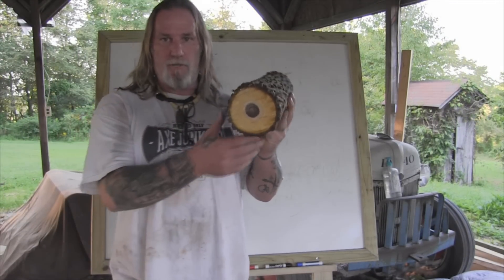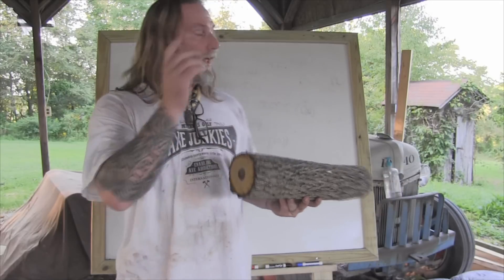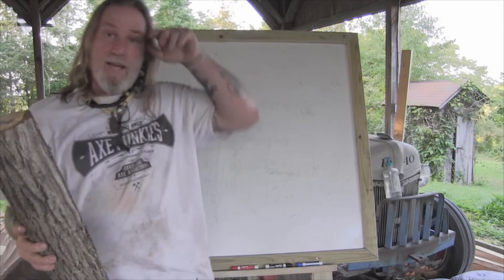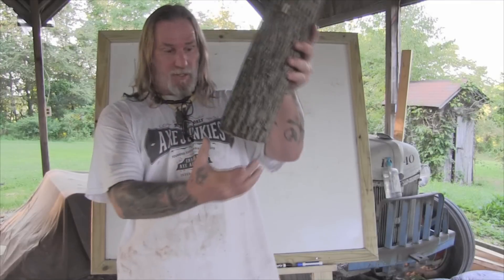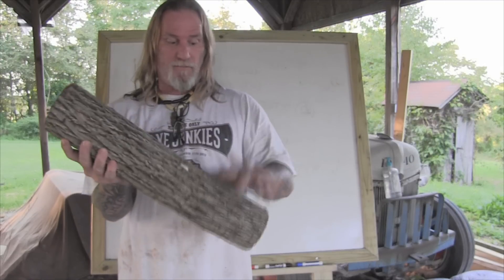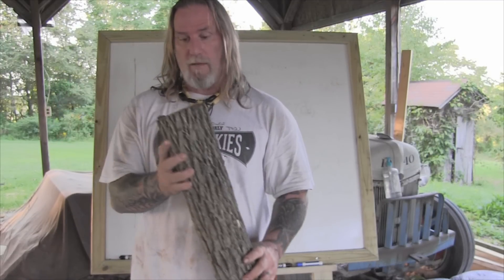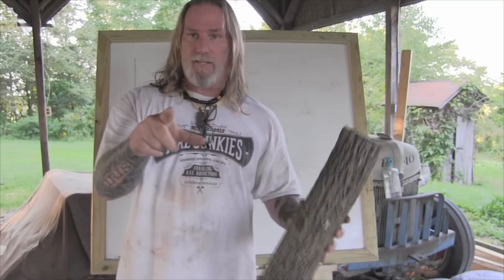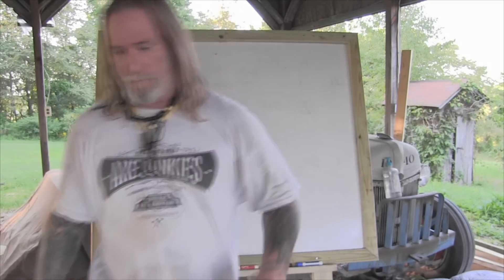Trees and Green Wood Working